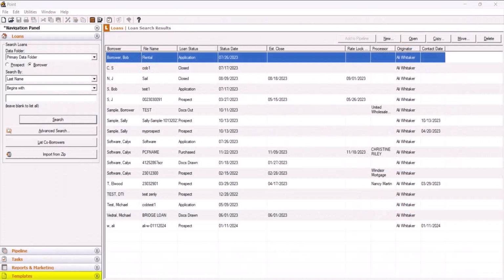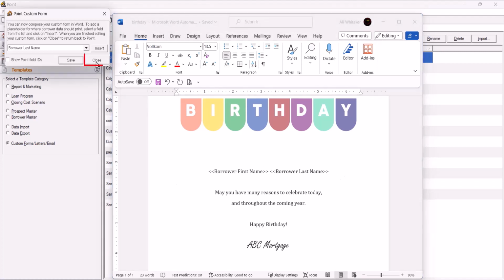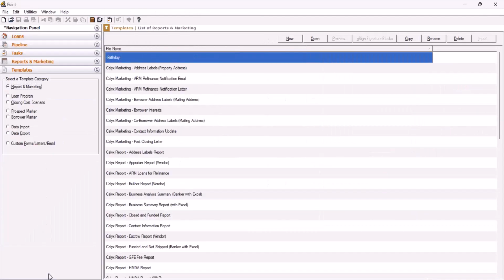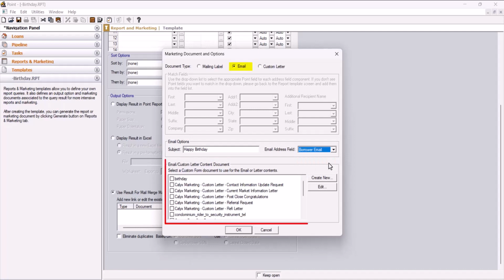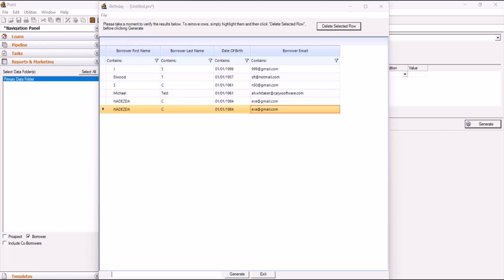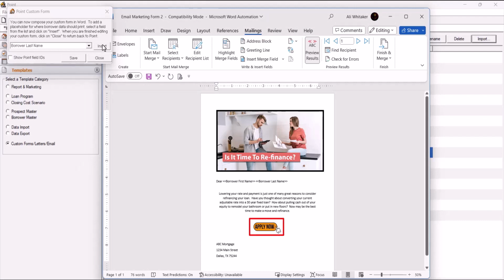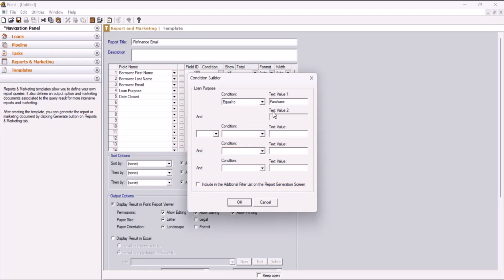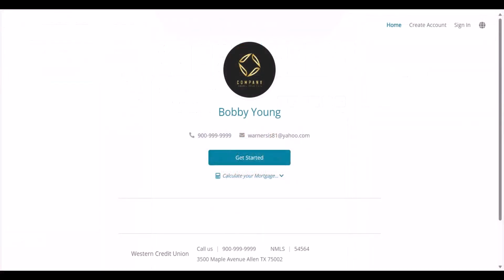Email Marketing in Point